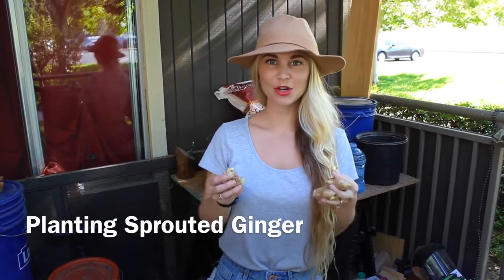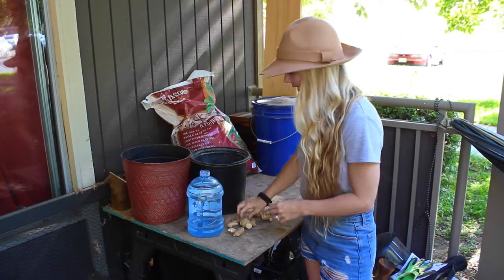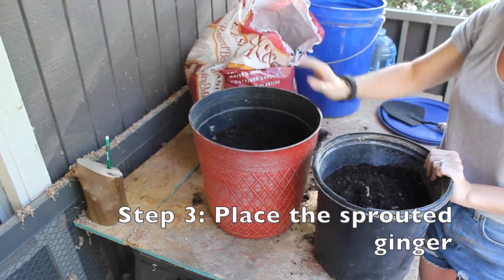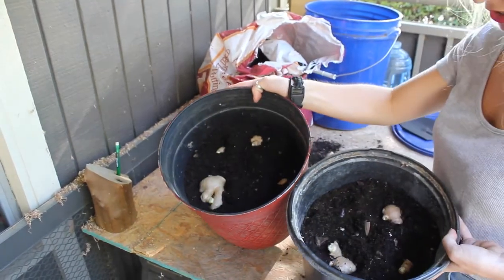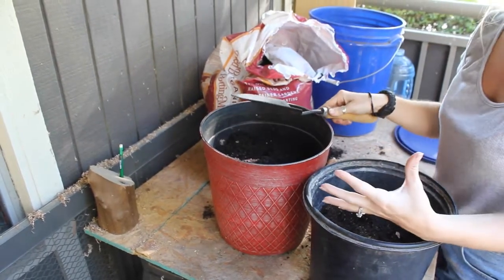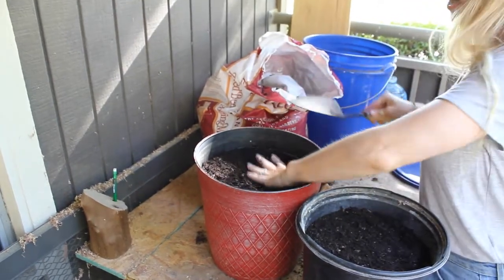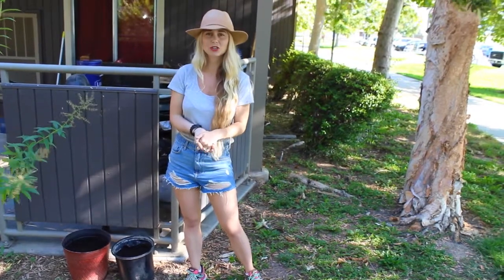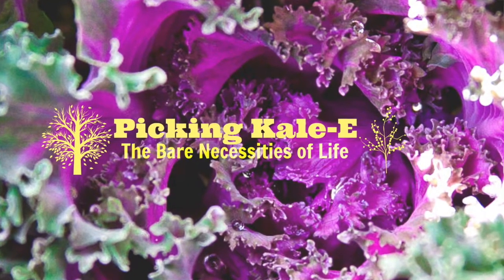Planting Sprouted Ginger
Planting Ginger in Containers

Step by step instructions for planting ginger in containers.

Materials:
✼ Sprouted Ginger
✼ 3-7 Gallon Container
✼ Compost
✼ Organic Potting Soil Mix
✼ Water
✼ Drill (if necessary)

Methods:

Step 1: Add compost to the container, 1 part compost to 2 parts soil
Step 2: Add soil to container
Step 3: Space about 8-12 inches apart in the ground or 1-2 ginger pieces per container, plant 3 inches below the surface.

Water 2-3x weekly,  keep it in a warm setting, add a layer of organic matter to the top of container monthly, watch it grow :)